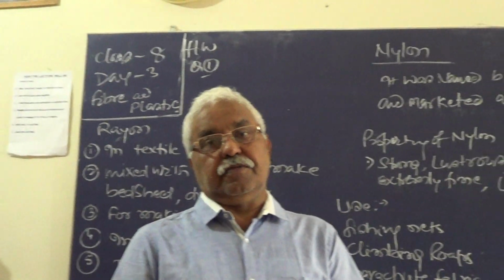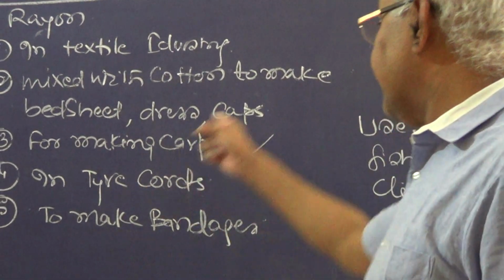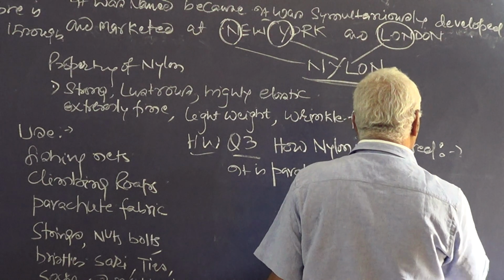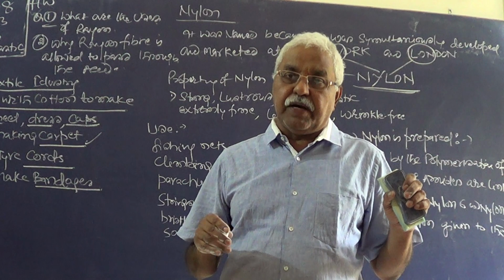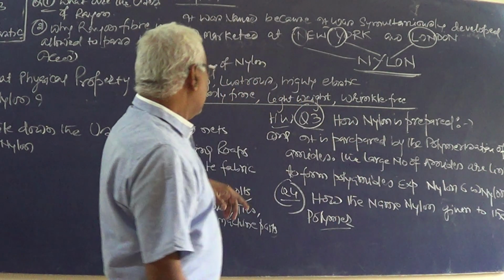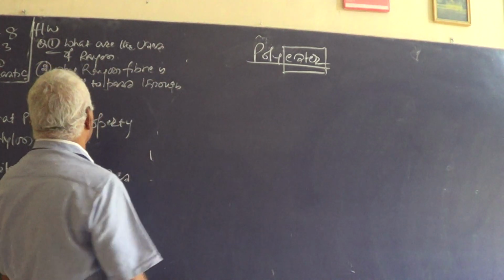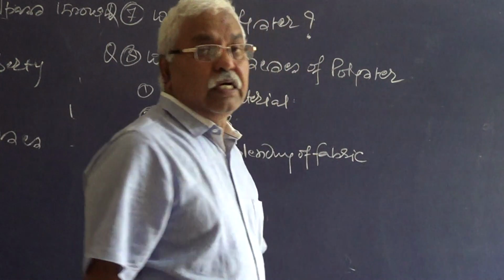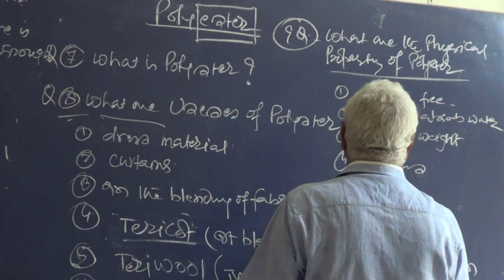DAY 3 CLASS 8 SCIENCE FIBER AND FABRICS